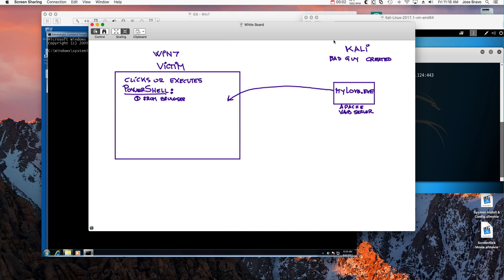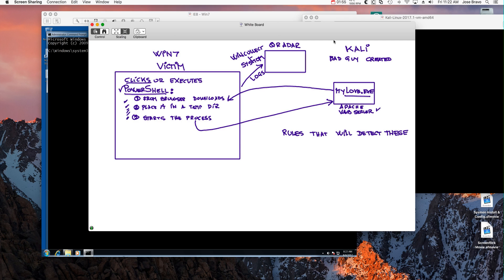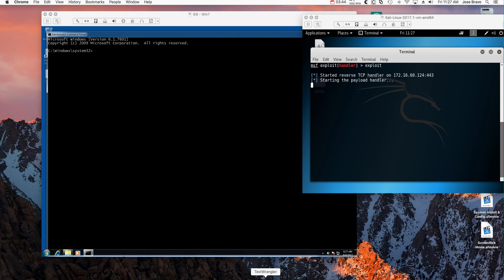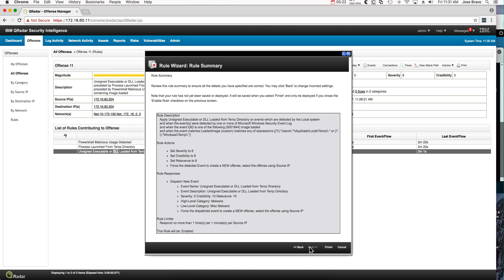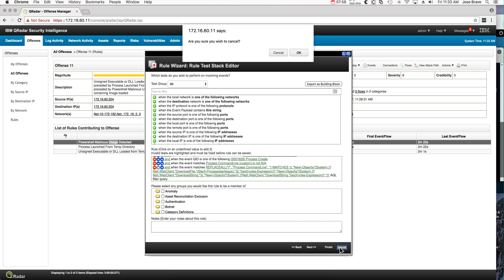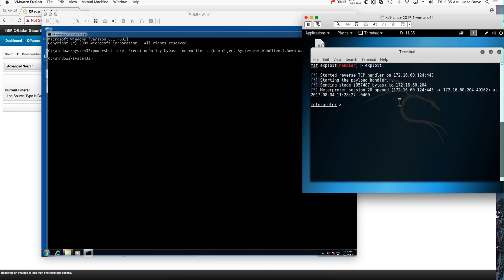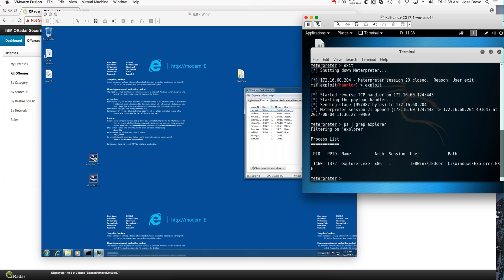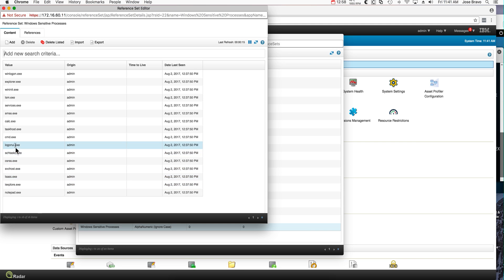Sysmon: PowerShell Use Case 1